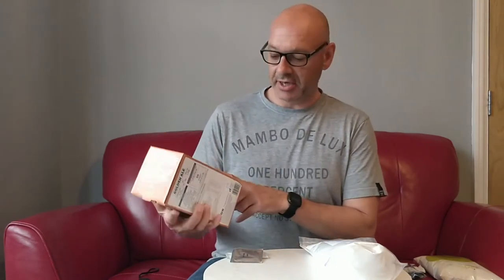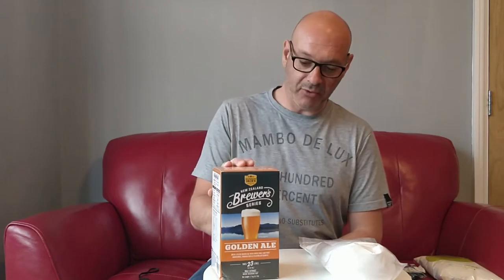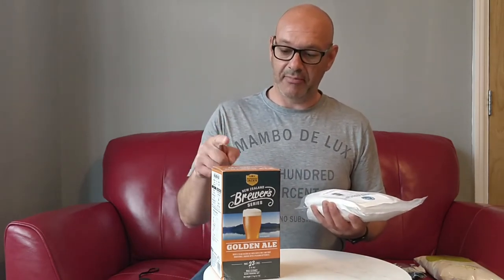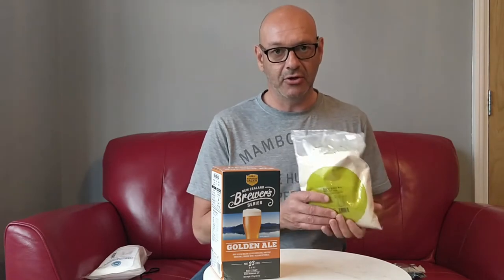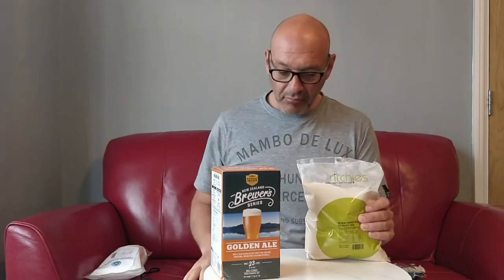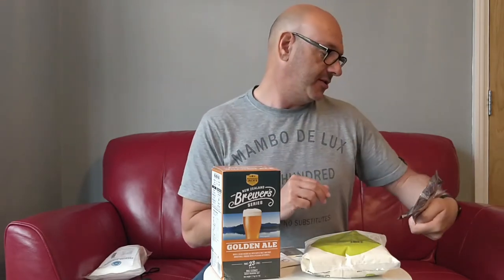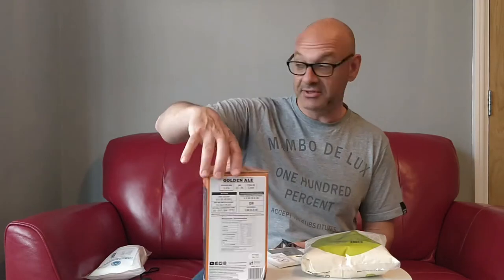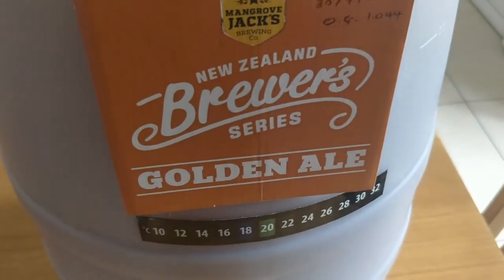Mangrove Jack's NZ Brewers Series Golden Ale | Kit to Glass | Dry Hop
A short video of the Mangrove Jack's New Zealand Brewers Series Golden Ale home brew beer kit. I used dried wheat malt extract as the additional fermentables, upgraded yeast and dry hop additions. A review of the finished beer at the end

Recipe:
Mangrove Jack's New Zealand Brewers Series Golden Ale kit
1 KG Wheat Dried Malt Extract
1 Crossmyloof New Zealand Pale Ale Yeast
Dry Hopped wuth
25g Wai-iti Hops
25g Taiheke Hops